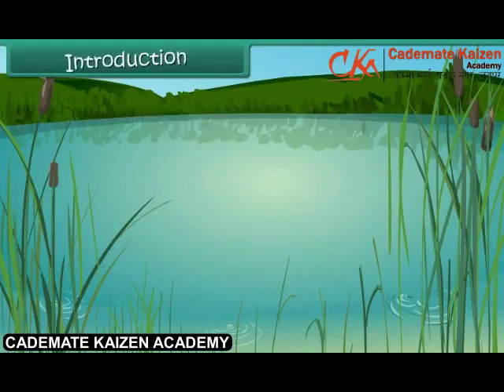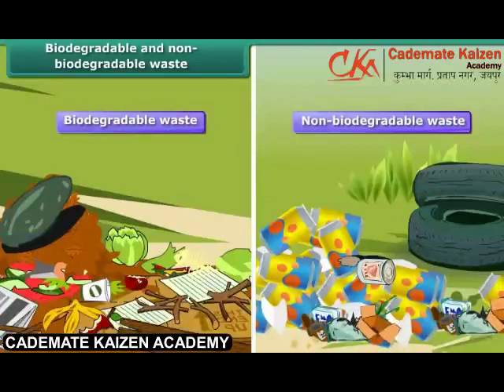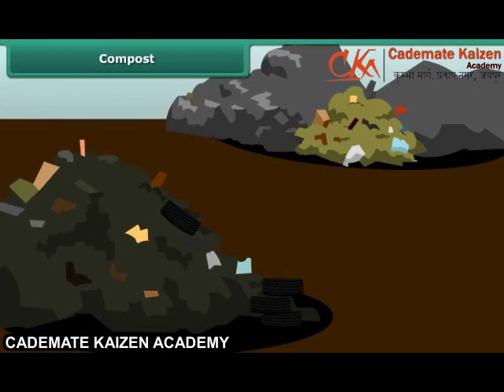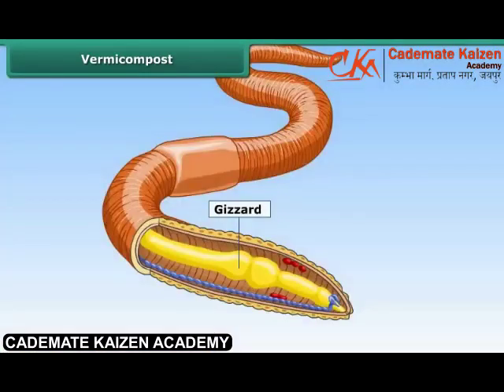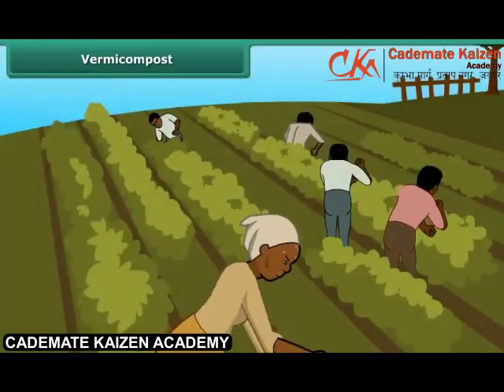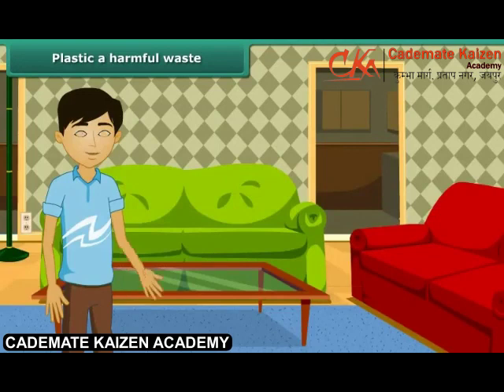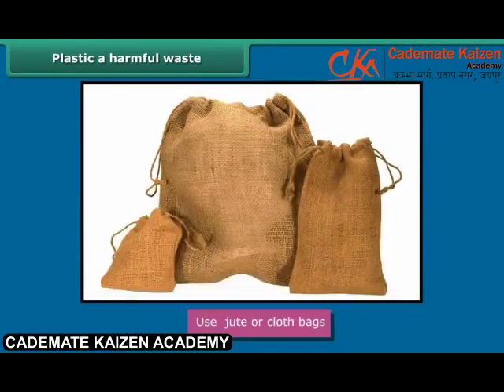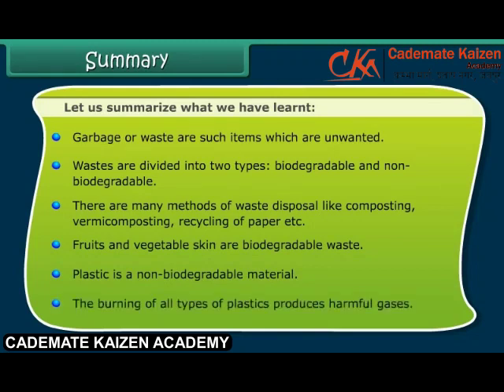Garbage In Garbage Out | Science | Class6th | English | Cademate Kaizen Academy